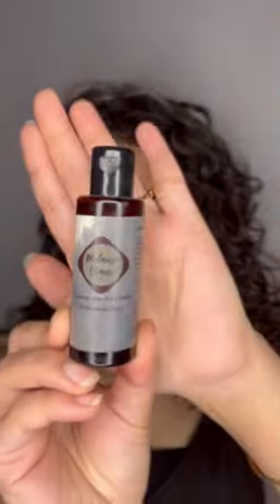Affordable double cleanser || oil cleanser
Ingredients : Evening Primrose oil, Safflower oil, Hempseed oil, Rosehip oil, Sea Buckthorn oil, Emu oil, Orange essential oil.

Price: ₹250/30ml

or you can even DM @heena_prakash